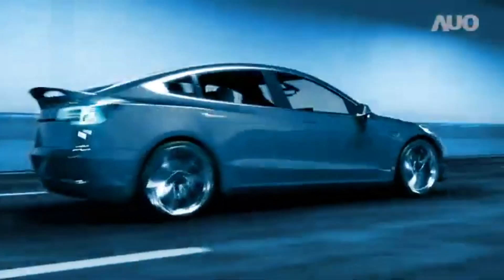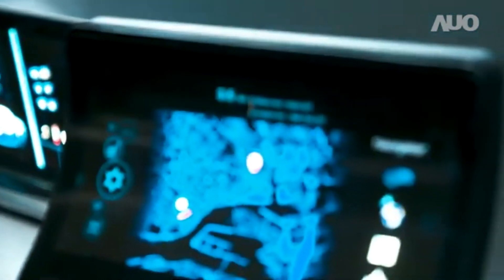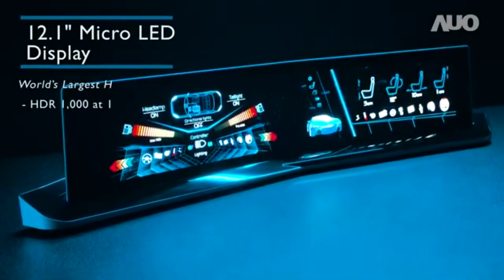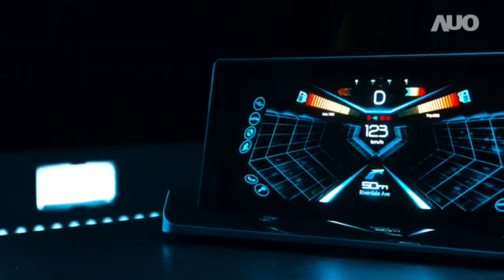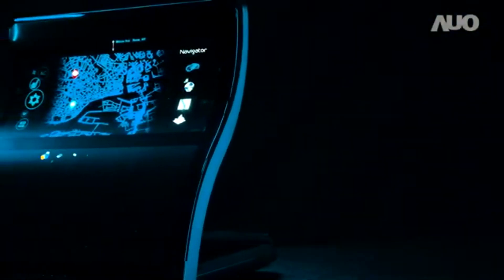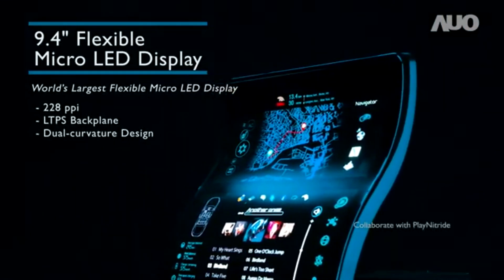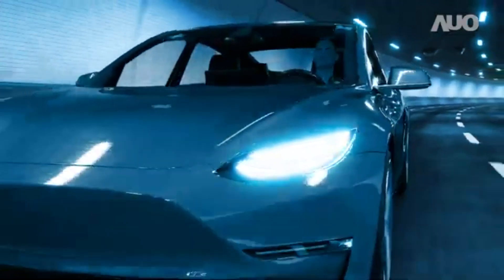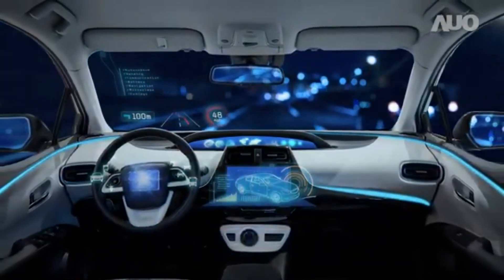AUO microLED displays at SID DW 2020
This video shows the two microLED displays AUO was showing at SID Displayweek 2020 - the 12.1" automotive display and the 9.4" flexible one developed in collaboraiton with PlayNitride.